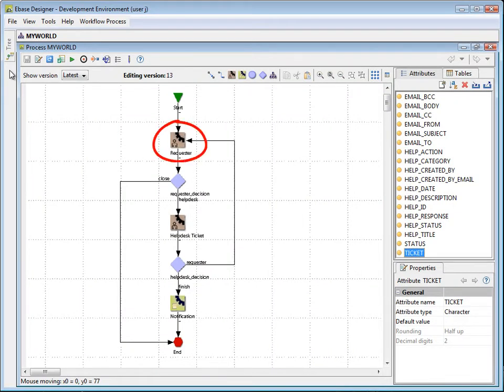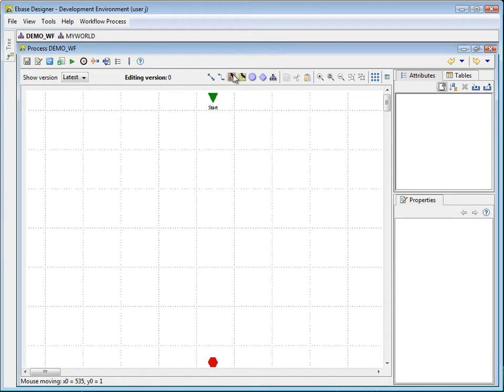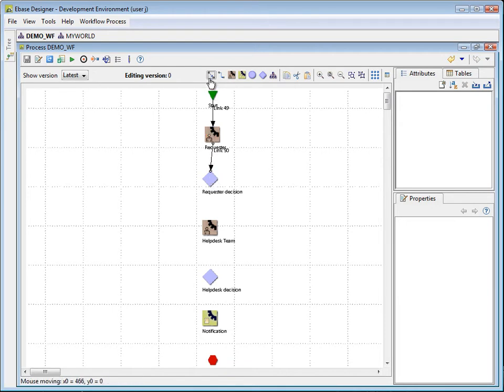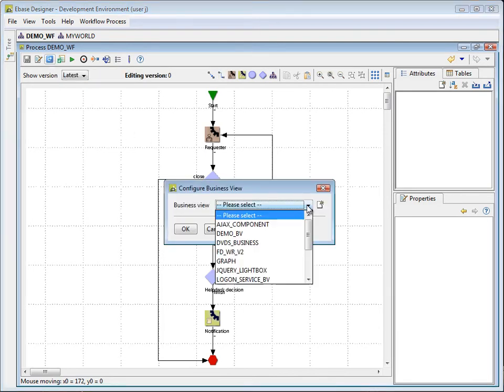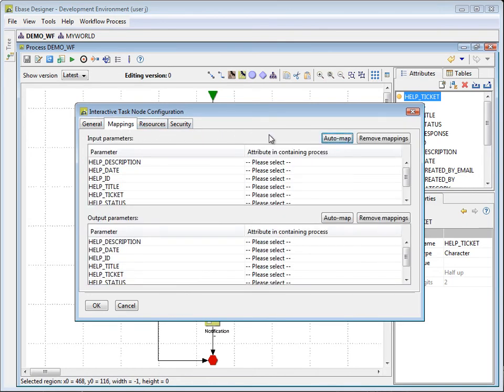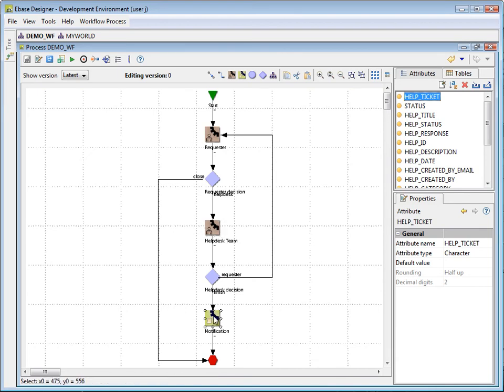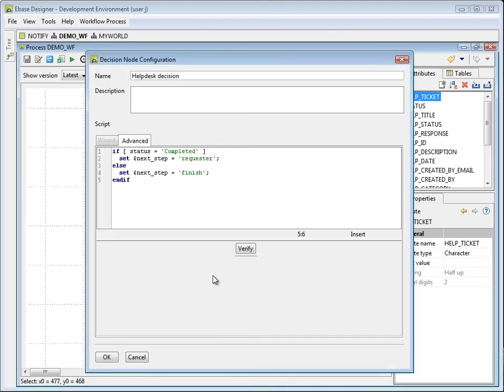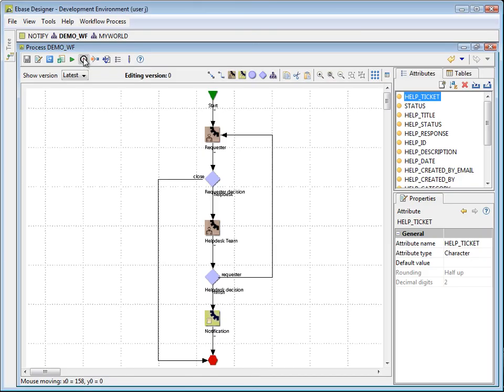Ebase Xi - Building a workflow process tutorial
An Ebase Xi video tutorial showing how to build a basic workflow process using the Business Process Manager.